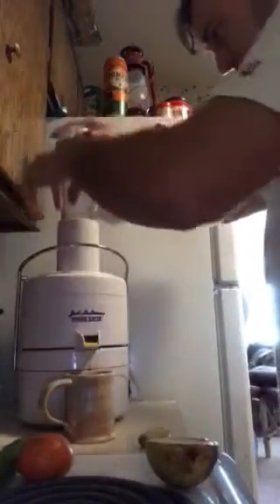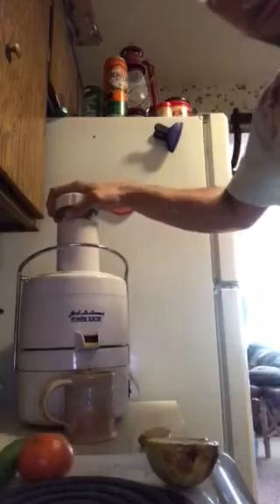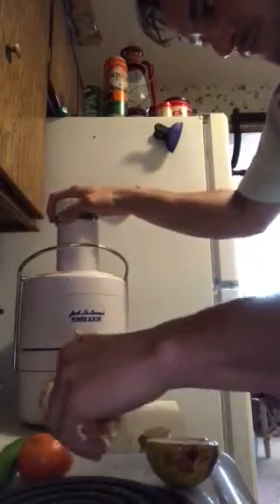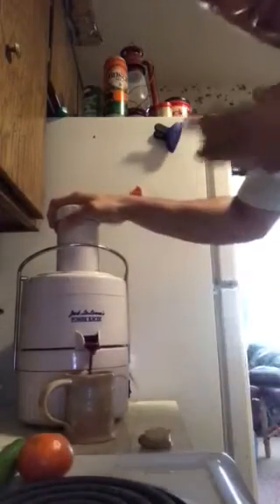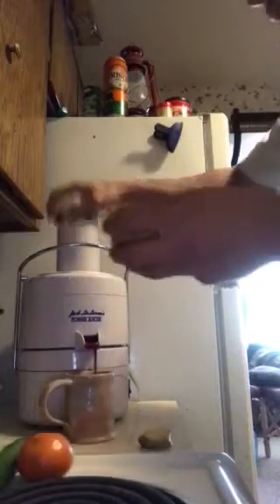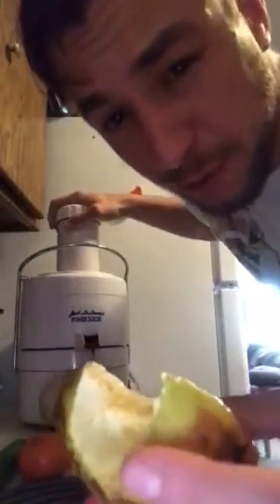Spencer Torres-juicing with the purpose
This is a short instructional and slightly humorous video outlining the details of a daily juicing regimen. This is the first of a short series that will go into detail about chakras, cycles of the earth, colors, combinations of fruits and vegetables, and additions of herbs and oils to your juice also including the benefits of live enzymes to your health!